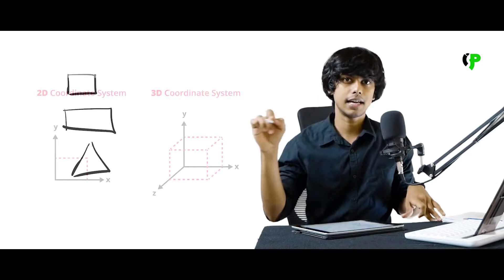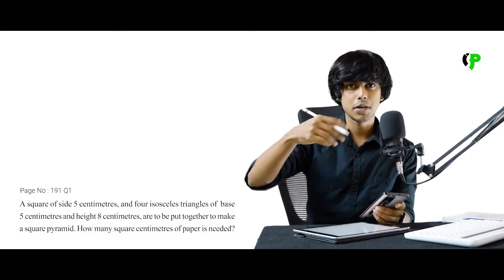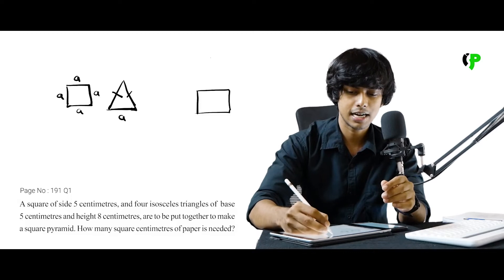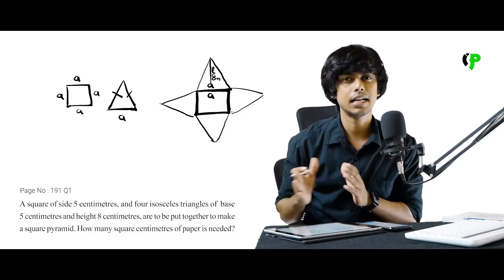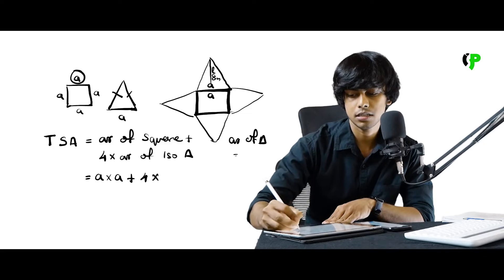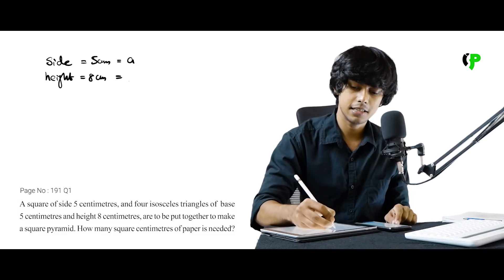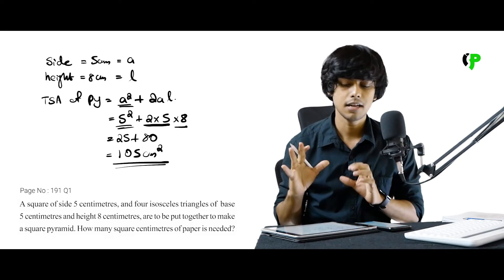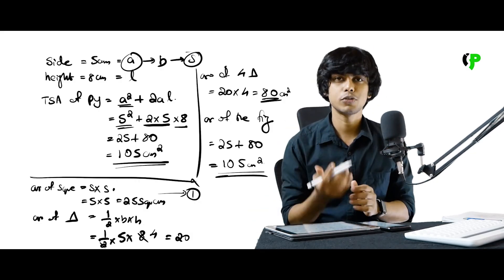Solids | 10th STD Chapter 8 | Page 191, Q1 | Maths | Part 01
SCERT Textbook
Ask doubts by commenting